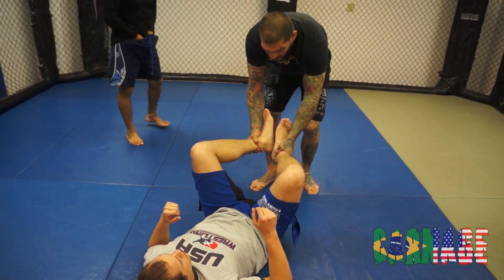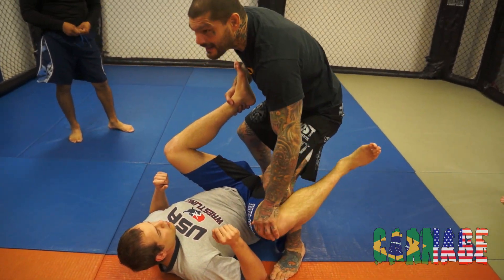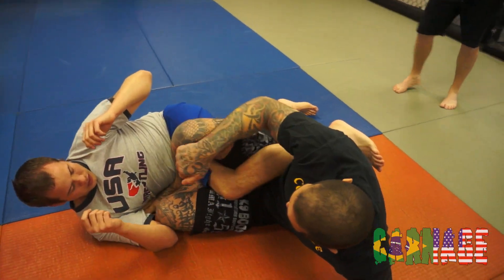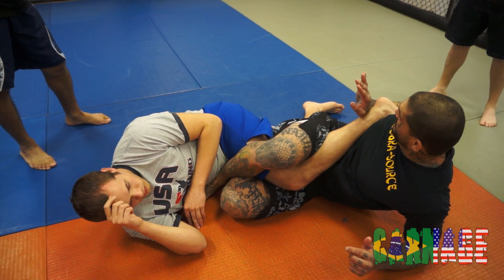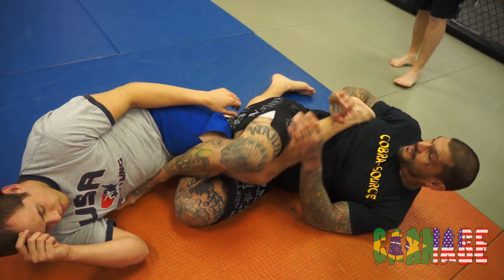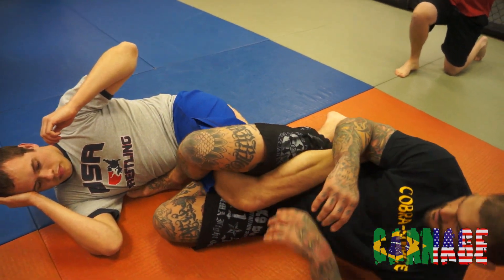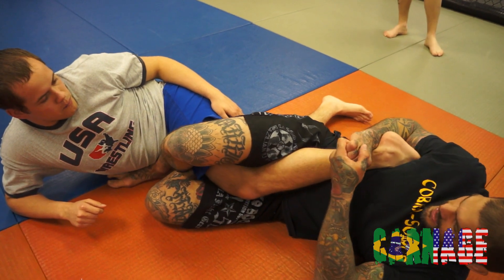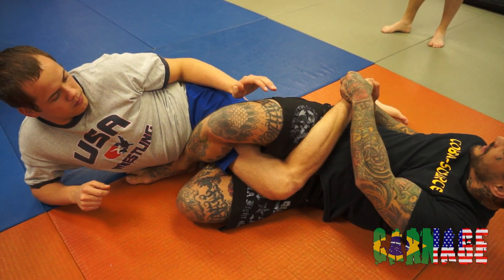Daily BJJ: Open Guard Pass to Heel Hook